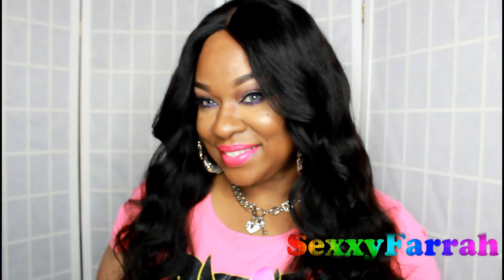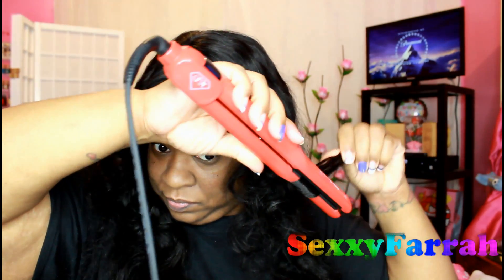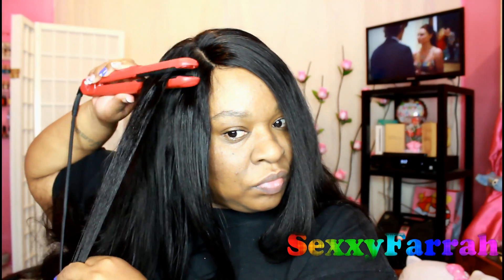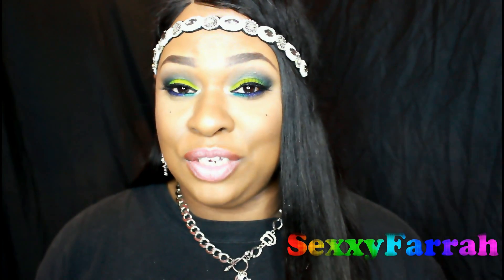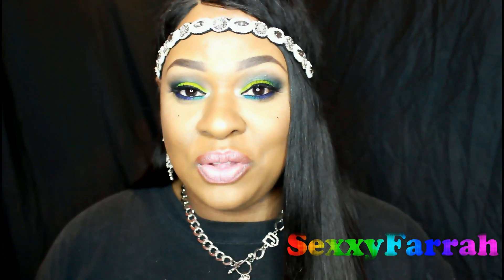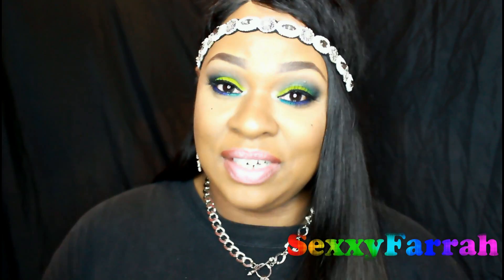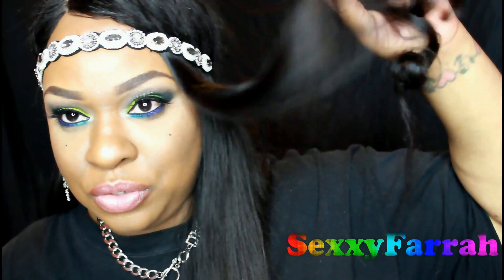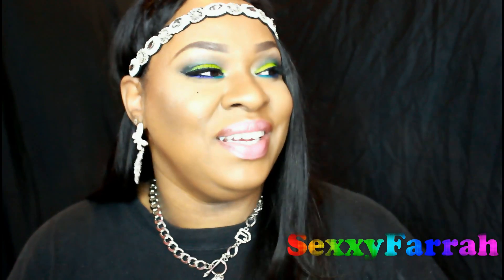Let's Get One thing STRAIGHT!!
GET YOUR HAIR ACCESSORIES HERE!!!
USE MY CODE: IrresistibleDonna
 COMMENT&THUMBS UP! =) HD Available
The wig i am rocking in this video ( I made It)